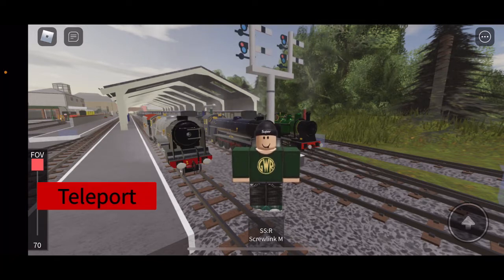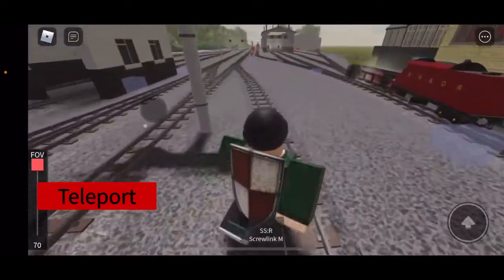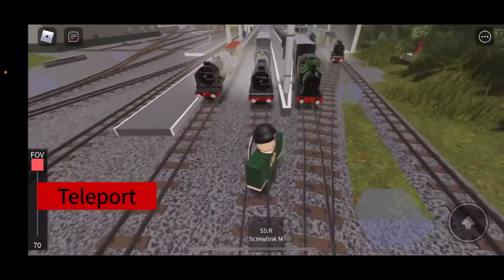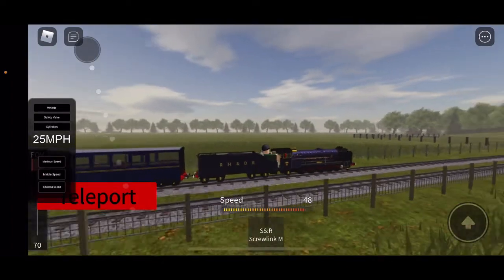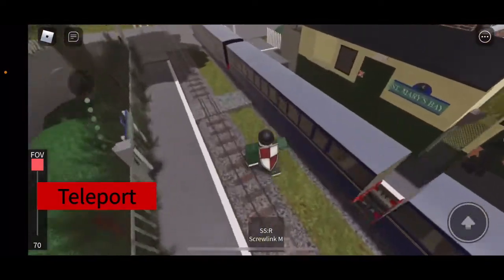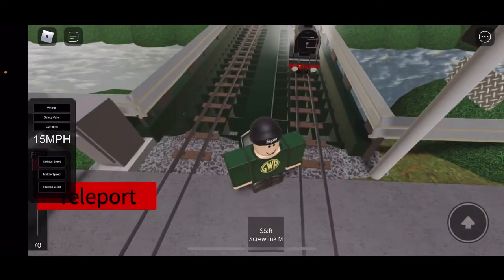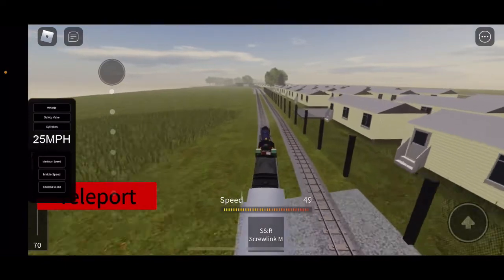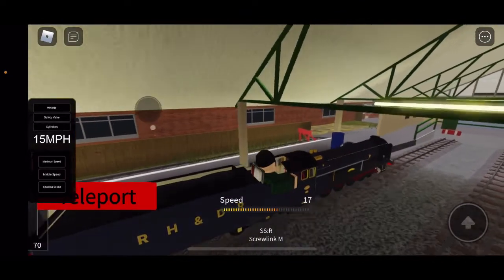Let’s Play Roblox: The Romney, Hythe, And Dymchurch Railway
In this let’s play were gonna be taking a ride on some minimum gauge engines on RH&DR. I’m not gonna spell the whole thing out. I had lots of issues while making this video, but I managed to pull it off. Hope y’all enjoy.